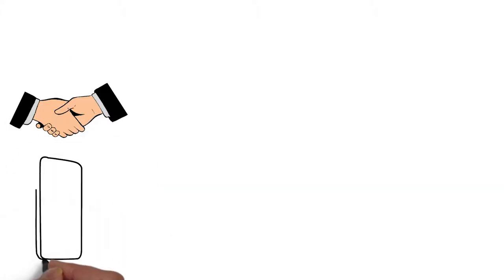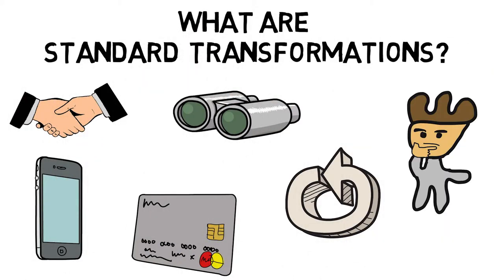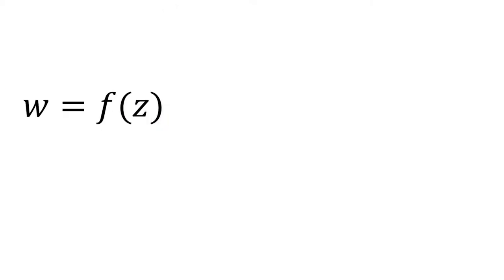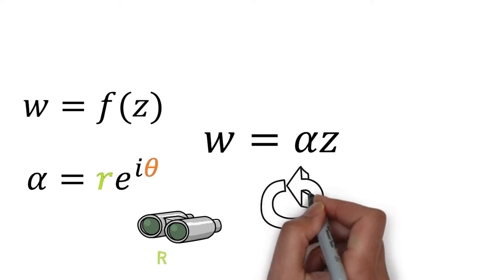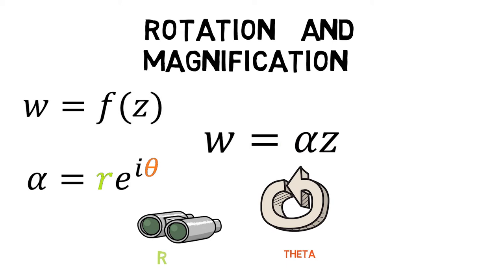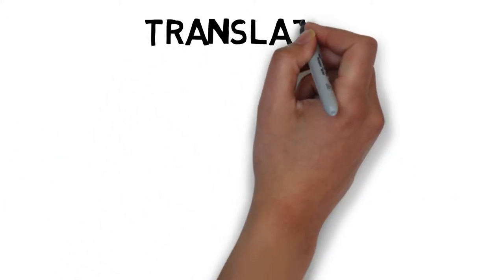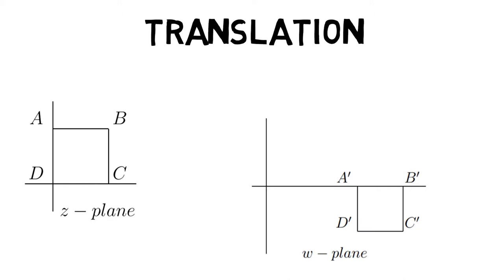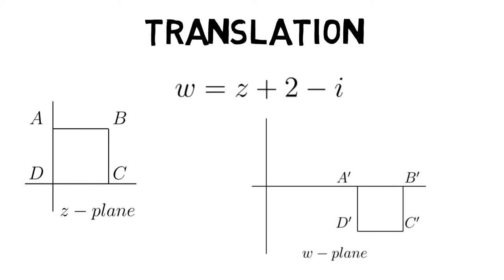What are Standard transformations?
Welcome back MechanicaLEi, did you know that all the major functions in your mobile phone like swiping, zooming and rotation are governed by standard transformations? This makes us wonder, What are standard transformations? Before we jump in check out the previous part of this series to learn about what Conformal mapping is? Now, Consider a complex variable w equals to f of z. Alpha is any complex number and can be written as alpha equals to r into e power i theta then w equals to alpha into z denotes a magnification of w by a scalor factor r together with a rotation about origin O through the angle theta in anticlockwise direction. For example, If a vertex of the triangle is represented by the complex number a, the other vertex are obtained from a by rotation, about the origin, of angles two pi by three and four pi by three and are given by  b equals to a into e power two i pi upon three and c equals to a into e power four i pi upon 3. Translation is simply shifitng of the entire function along the real and or imaginary axis and is done by adding the real vlues and or imaginary vlues directly to w. For example to shift function w two units to the right and one unit down we simply add real number 2 and i to w. Hence, we first saw what rotation and magnification are and then went on to see what translation is?

In the next episode of MechanicaLEi find out what Cauchy's Theorem is?